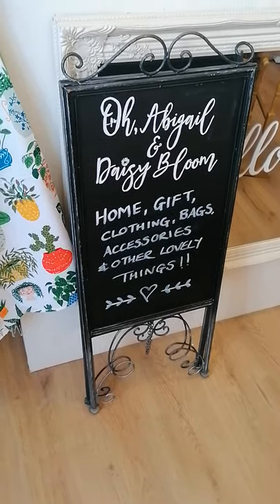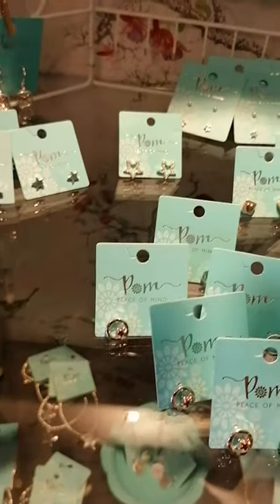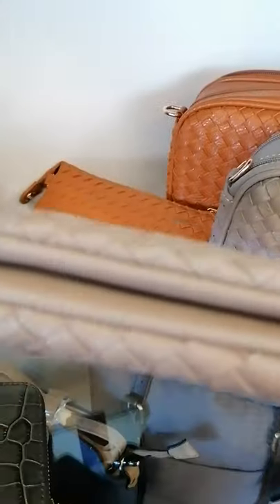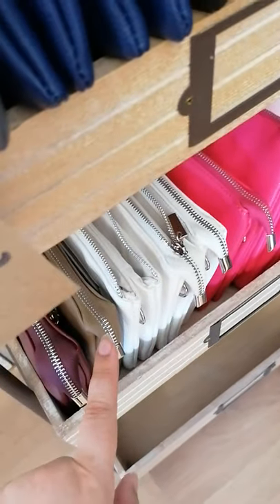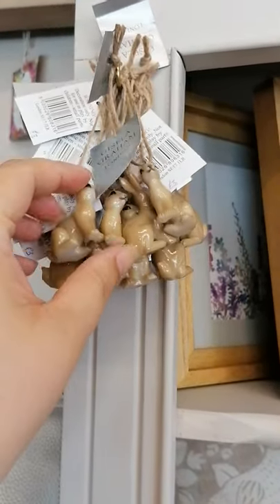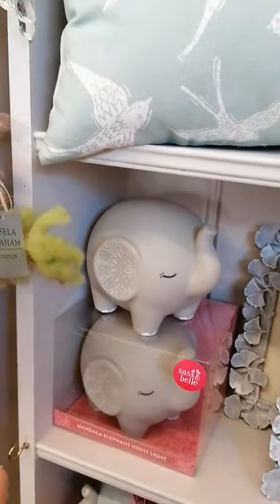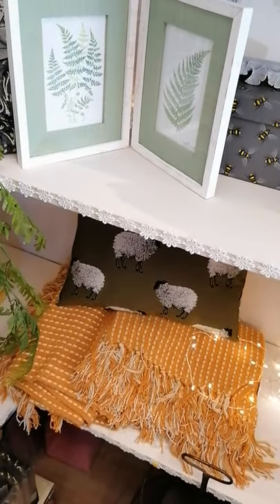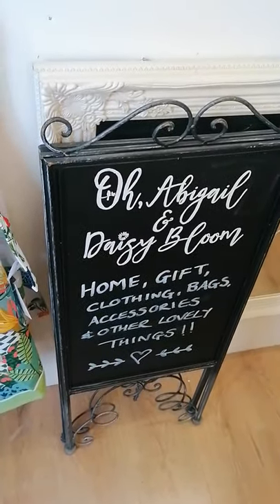Oh, Abigail and Daisy Bloom Lockdown Shop Tour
After the suggestion that I video the stock we currently have at the moment, I've done a go round of one of our rooms.